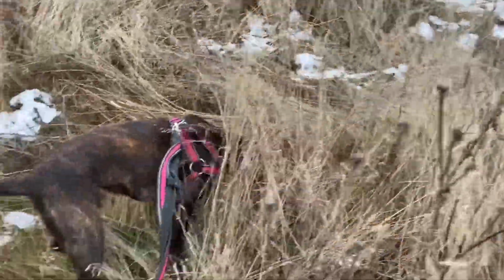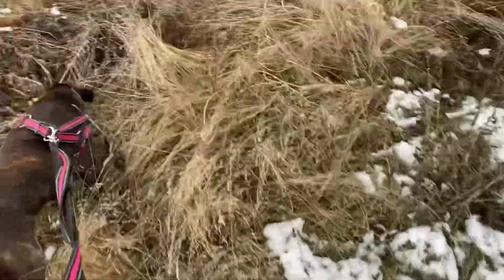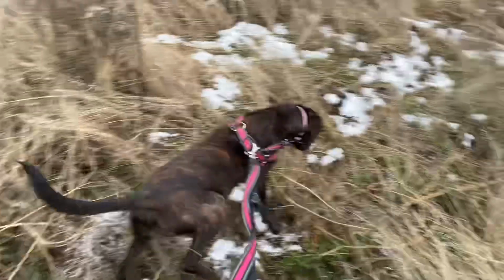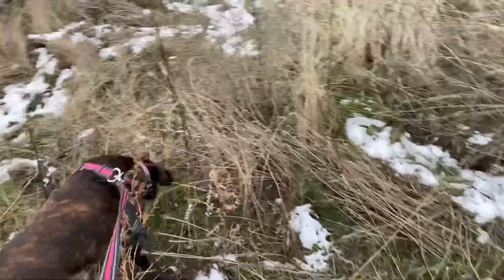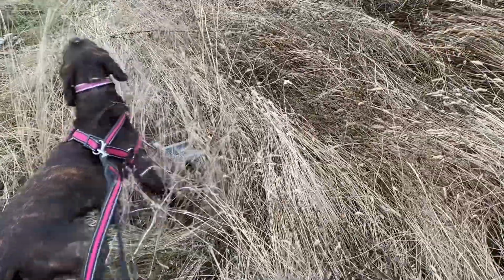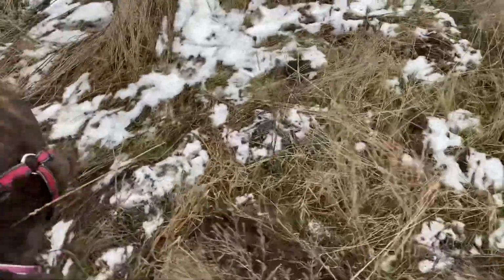LunaBear Winter 2020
The first part of the video was perfect for those who wanted to know why we use so many devices. The reason being 1. she was an escape artist 2. we were training her to walk better with us 3. She was hard to keep a hold of. ￼